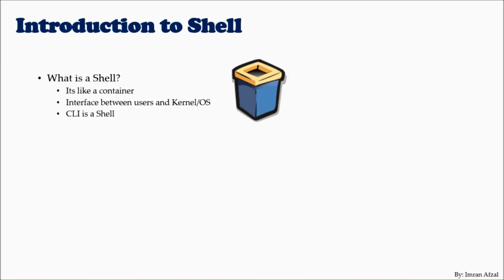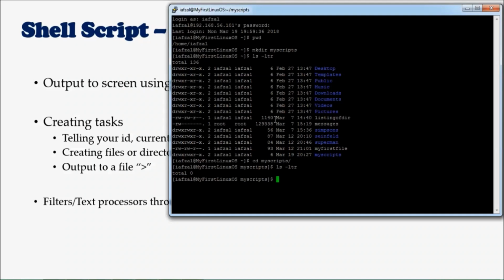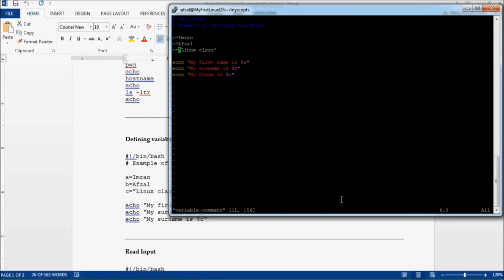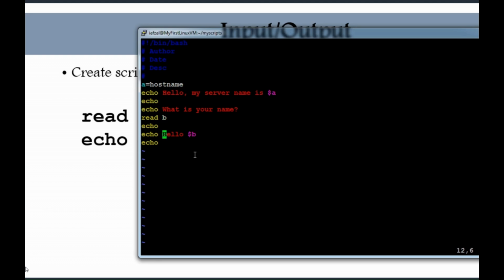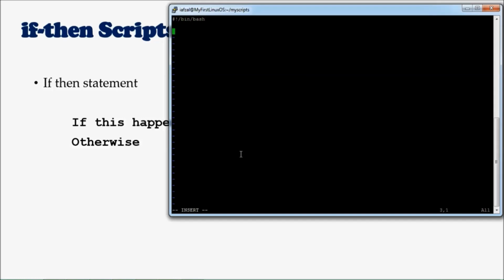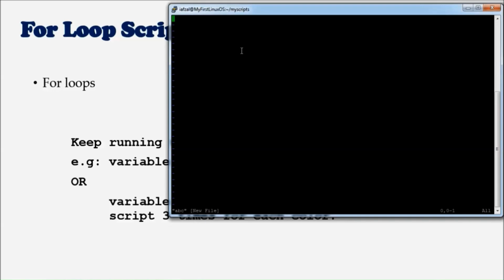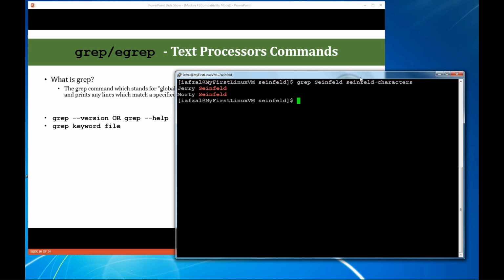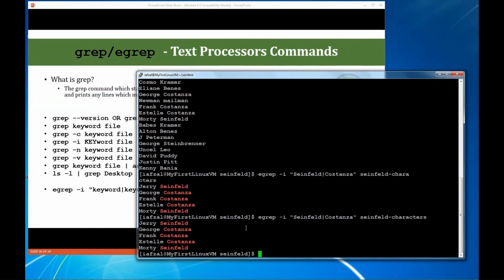Improve command line productivity - Linux Redhat Certified System Administrator (RHCSA - EX200)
Welcome to the Linux Redhat Certified System Administrator (RHCSA - EX200) course, your complete guide to mastering essential Linux system administration skills and passing the EX200 certification exam. This course is designed to equip you with the real-world knowledge and practical experience needed to confidently manage Red Hat Enterprise Linux systems.

Whether you're preparing for the RHCSA exam or aiming to strengthen your Linux administration skills, this course provides in-depth training on topics like user and group management, file permissions, networking, storage configuration, system services, firewalls, SELinux, and more.

With hands-on examples and clear step-by-step guidance, you'll be ready to tackle both the certification exam and real-life system administration challenges.

or